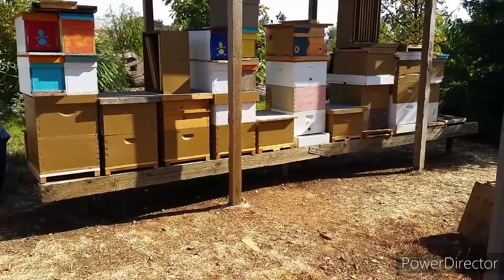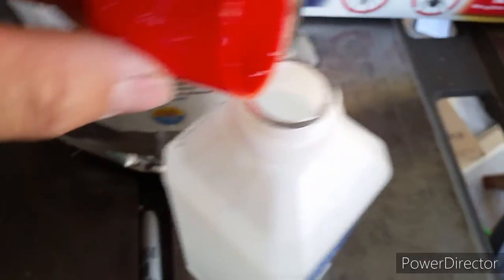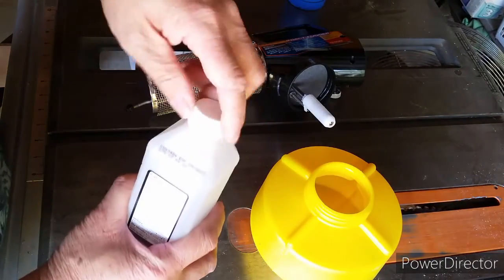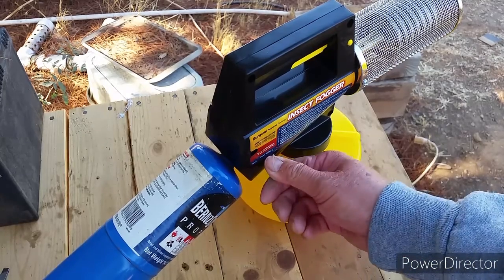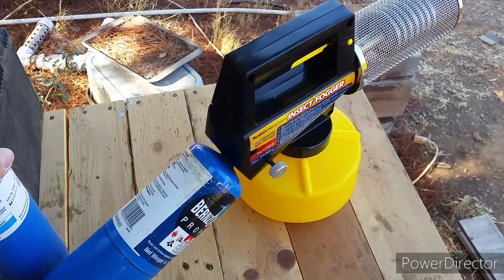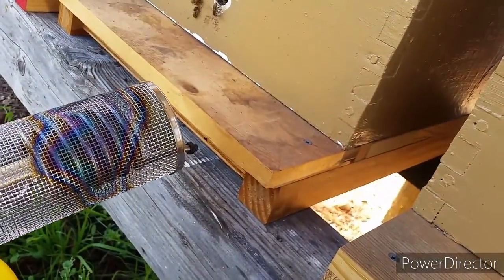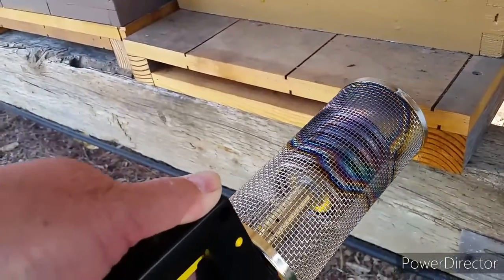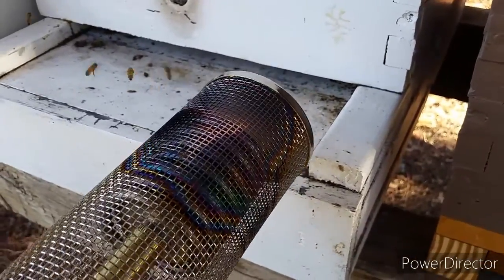Treating Beehive's for Varroa Mites in late August with fogger and axolic acid.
Bought new fogger to treat my hives to get rid of varroa mites in the Fall season. The fogger is not putting out the amount of smoke/steam to properly treat the hives. Is it the alcohol I am using?